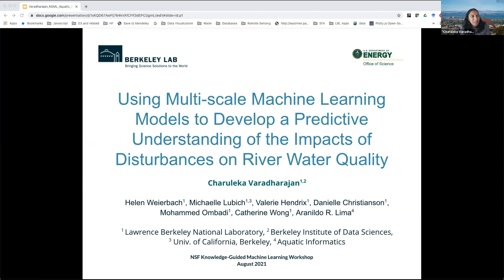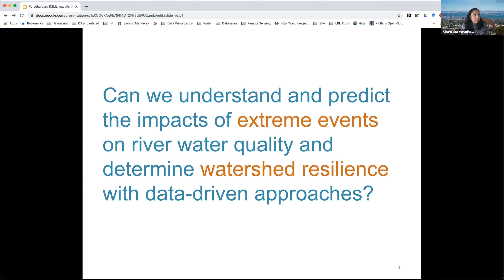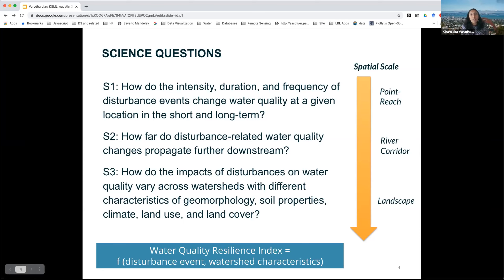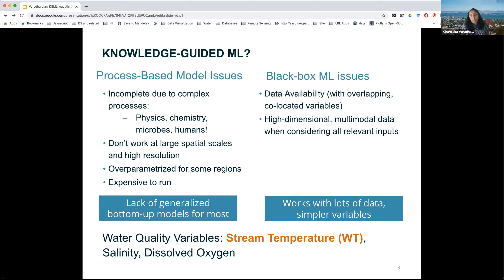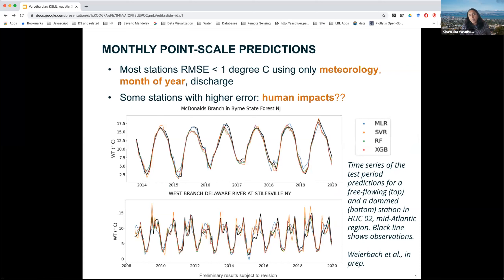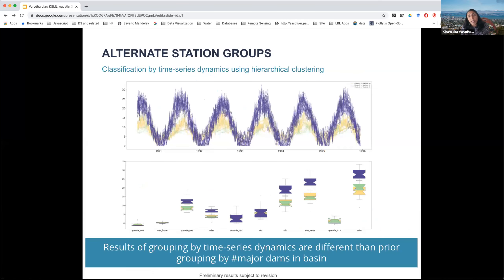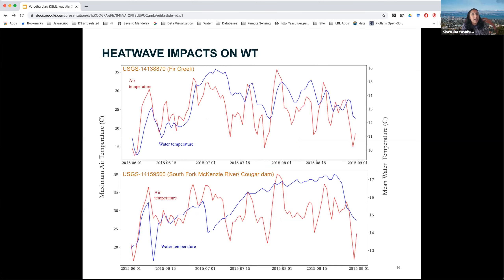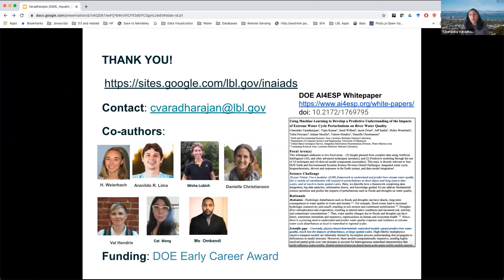kgml2021: Aquatic Sciences, Charuleka Varadharajan, Lawrence Berkeley National Lab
Presentation for the 2nd annual workshop on Knowledge Guided Machine Learning, August 10, 2021, Aquatic Sciences Session:
Charuleka Varadharajan, Lawrence Berkeley National Lab: Using Multi-scale Machine Learning Models to Develop a Predictive Understanding of the Impacts of Disturbances on River Water Quality